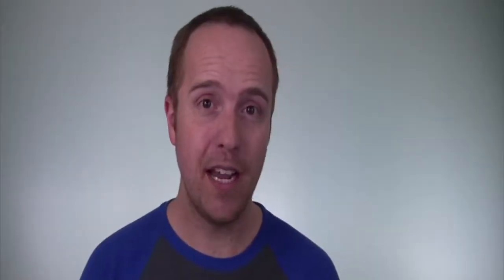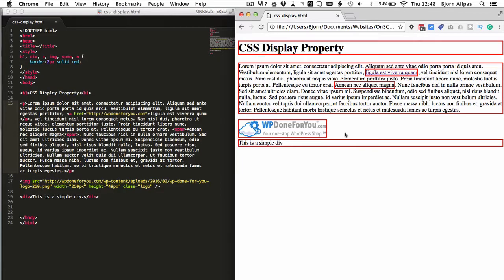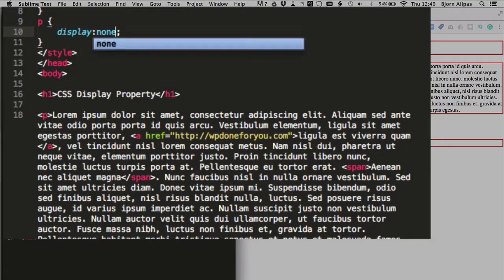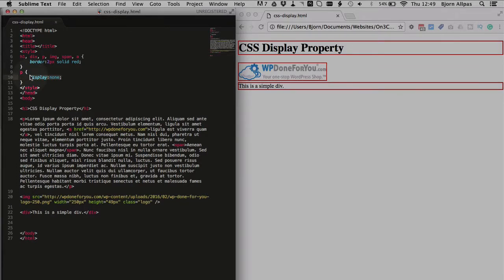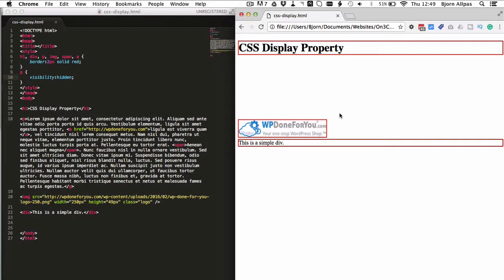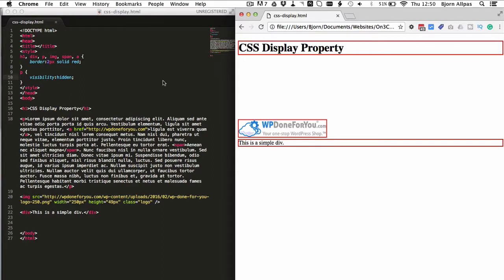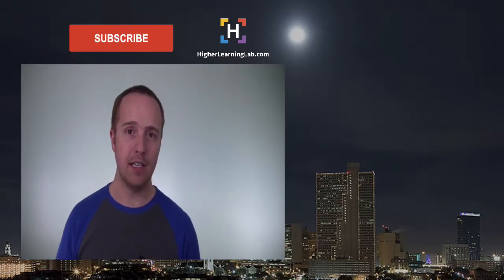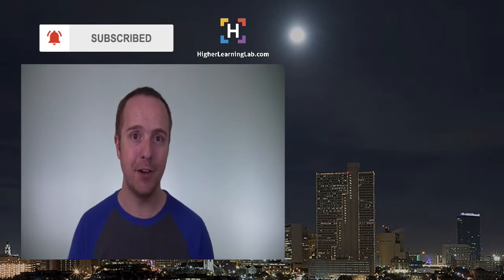CSS Display None Declaration Explained In Detail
Display none css makes an element disappear complete from the visitor-facing page. You can still see the code for the element if you view the source.